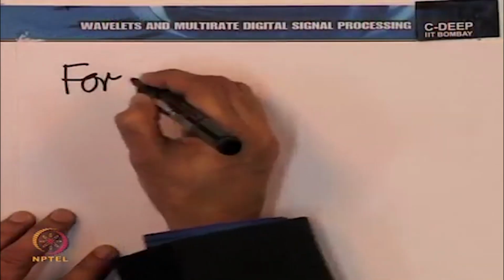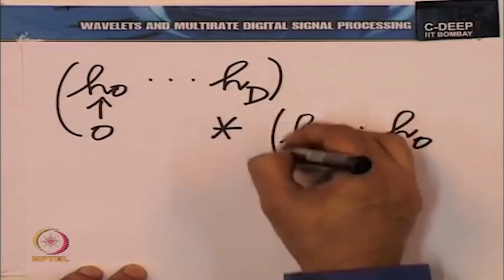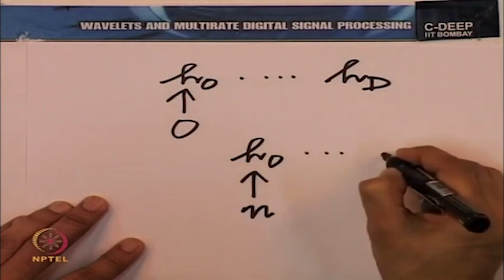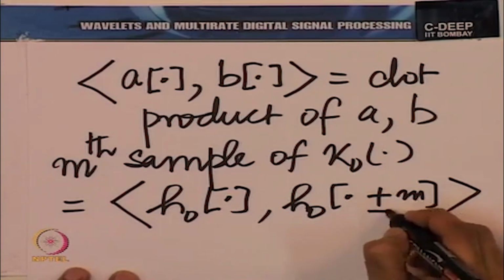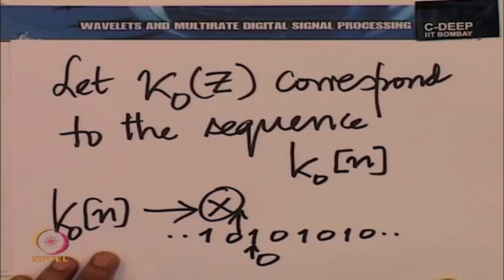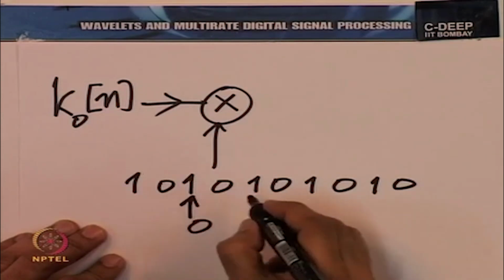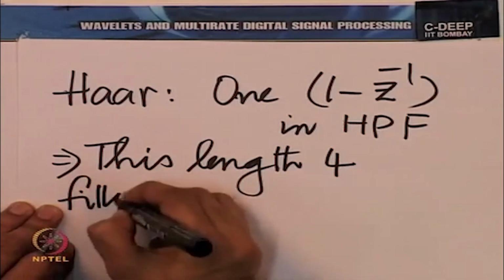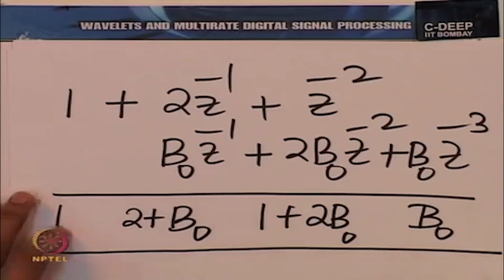Applying perfect reconstruction condition to obtain filter coefficient